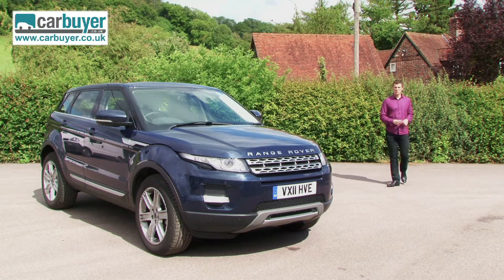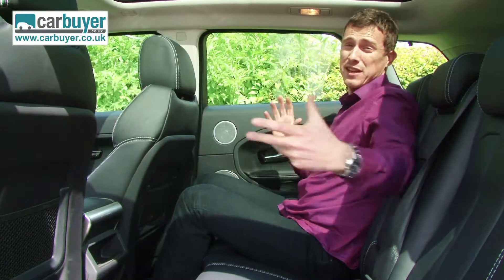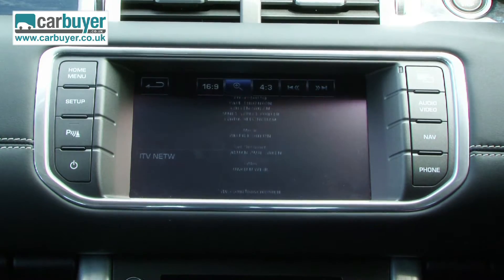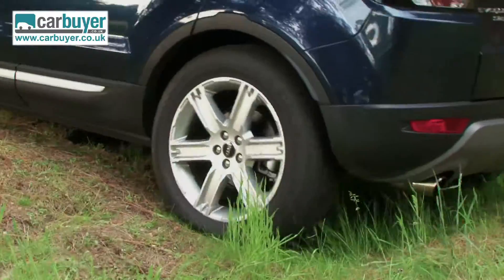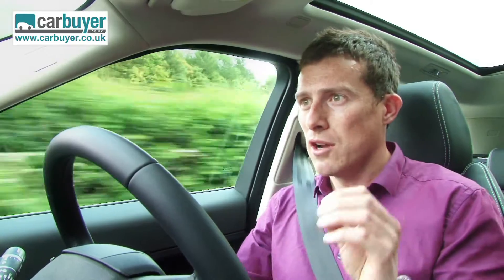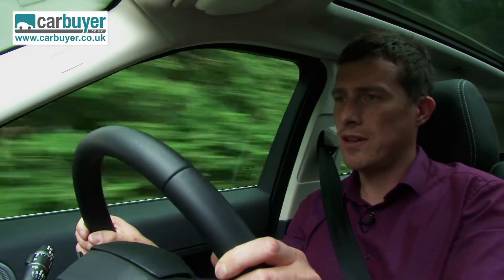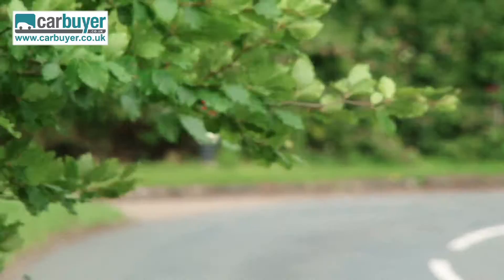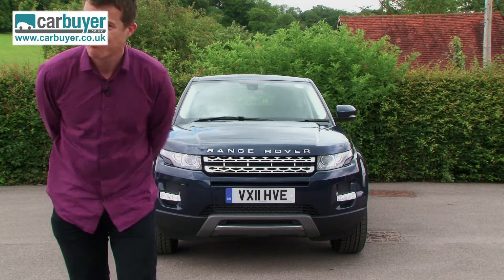Range Rover Evoque review - CarBuyer